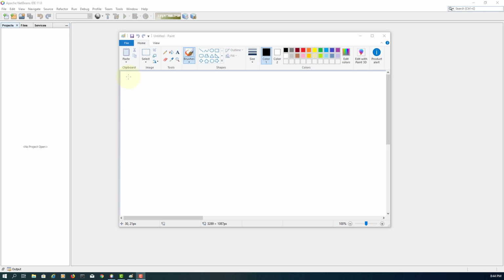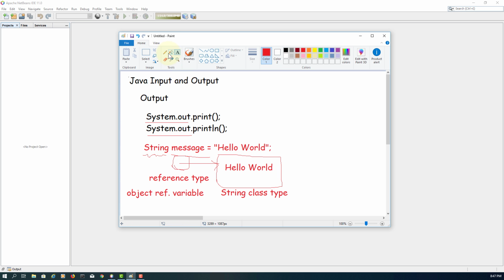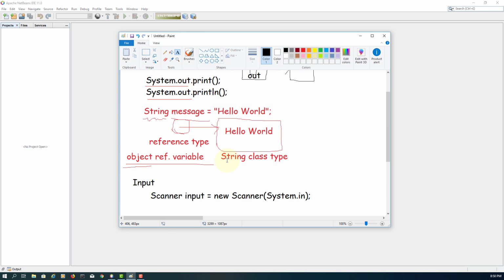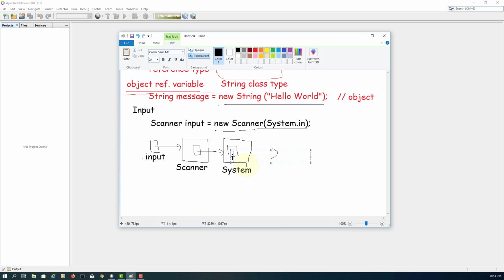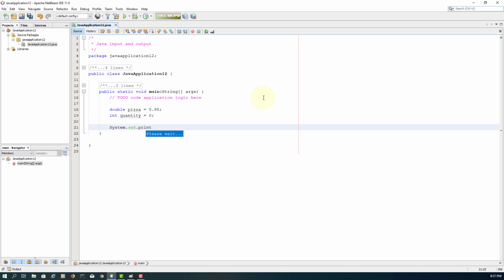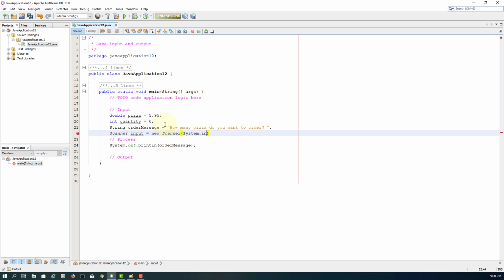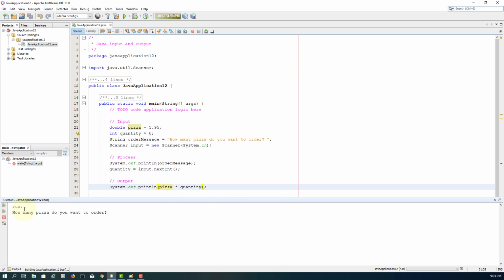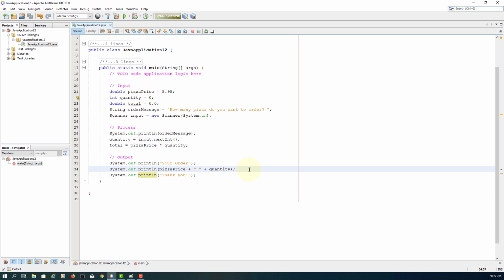Java Tutorial 12 - Input and Output (Remastered)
// Input
double pizzaPrice = 5.95;
int quantity = 0;
double total = 0.0;
String orderMessage = "How many pizza do you want to order? ";

 // Process
System.out.println(orderMessage);
quantity = input.nextInt();
total = pizzaPrice * quantity;

// Output
System.out.println("Your Order");
System.out.println(pizzaPrice + " " + quantity);
System.out.println("Total: " + total);
System.out.println("Thank you!");// Input
double pizzaPrice = 5.95;
int quantity = 0;
double total = 0.0;

 // Process
System.out.println(orderMessage);
quantity = input.nextInt();
total = pizzaPrice * quantity;

// Output
System.out.println("Your Order");
System.out.println(pizzaPrice + " " + quantity);
System.out.println("Total: " + total);
System.out.println("Thank you!");